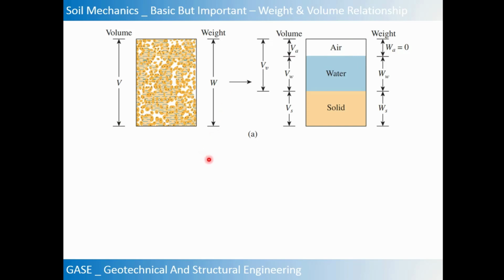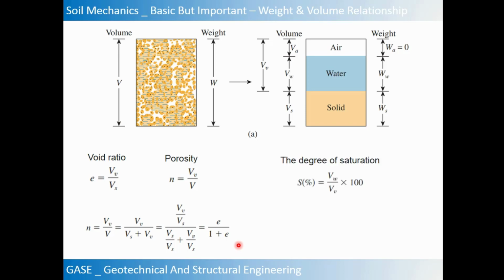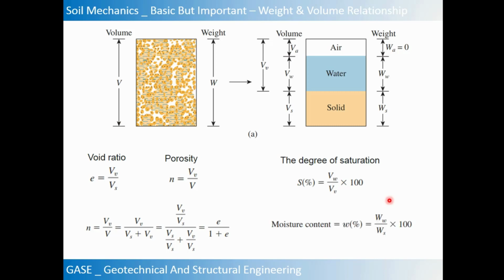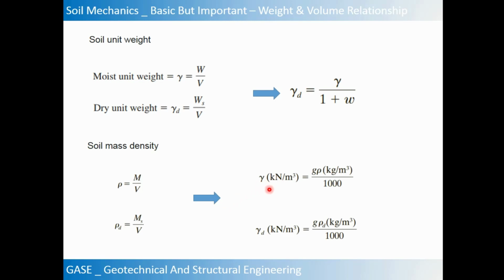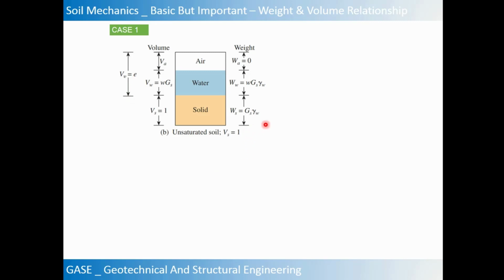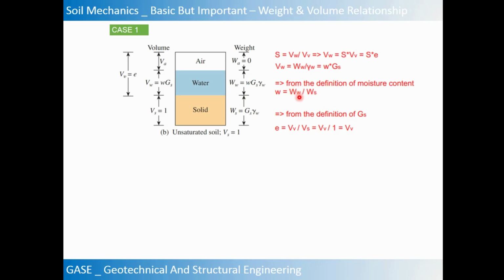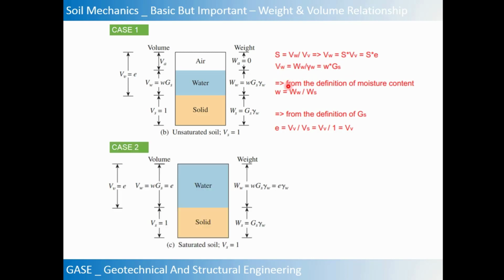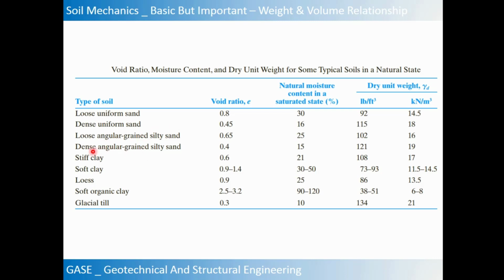Soil Mechanics _ Basic But Important – Weight & Volume Relationship_P1